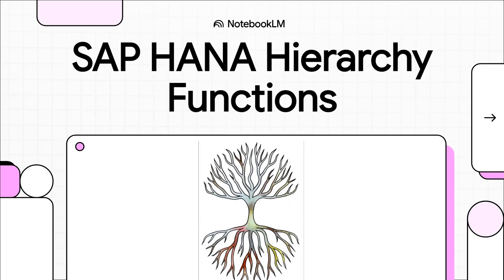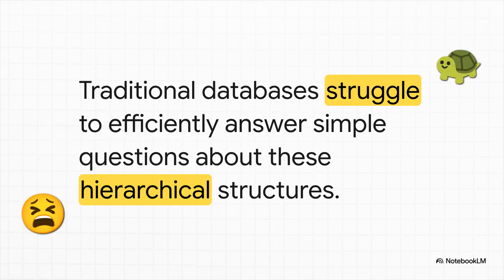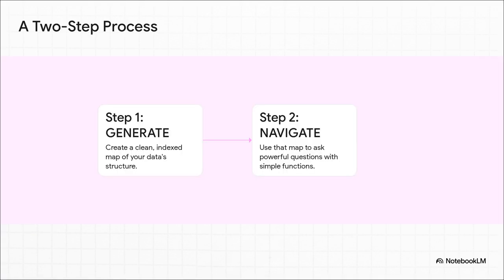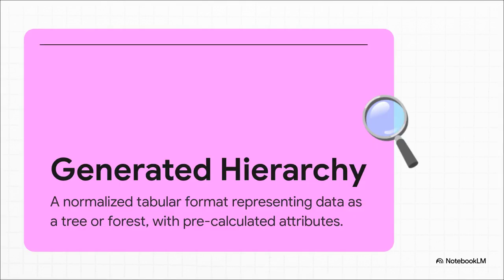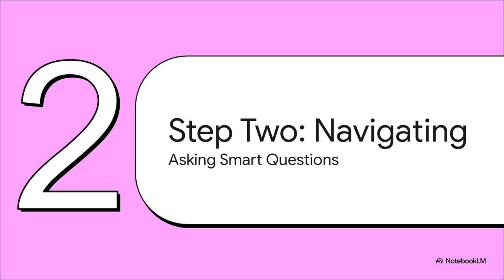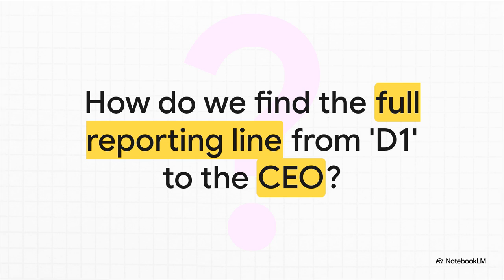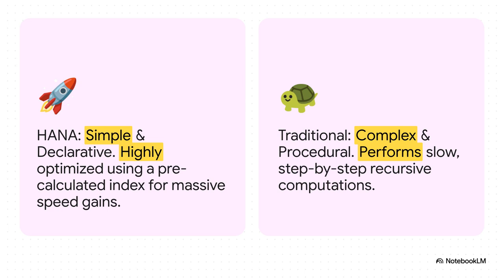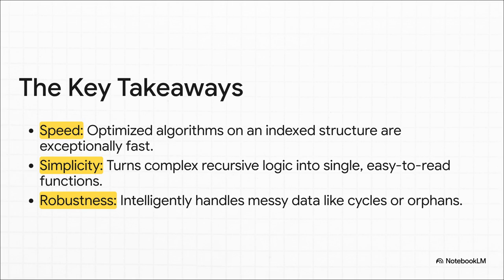Master SAP HANA Hierarchies: Generator Functions, Navigation & Performance Tips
Learn how to work with hierarchical data in SAP HANA using native hierarchy functions. This comprehensive tutorial covers everything you need to know about SAP HANA hierarchy capabilities.

📌 What You'll Learn:
- Hierarchy generator functions (HIERARCHY, HIERARCHY_SPANTREE, HIERARCHY_TEMPORAL, HIERARCHY_LEVELED)
- Navigation functions for descendants, ancestors, and siblings
- Handling parent-child relationships in relational data
- Working with leveled hierarchies
- Performance optimization techniques
- Handling topology quirks (cycles, orphans, multiple parents)
- Aggregate functions for hierarchical data

🎯 Topics Covered:
- Hierarchy data model and terminology
- Basic and advanced hierarchy attributes
- Generating hierarchies from recursive parent-child data
- Navigation patterns and custom navigations
- Hierarchy metadata views
- Real-world use cases and recipes

🔗 Resources:
- SAP HANA Platform 2.0 SPS 08 Documentation
- SAP HANA SQL and System Views Reference